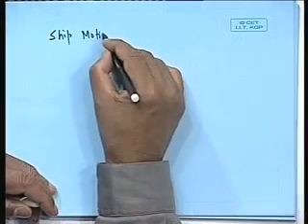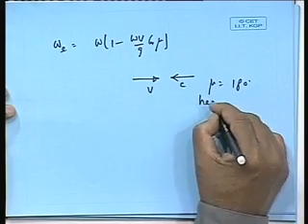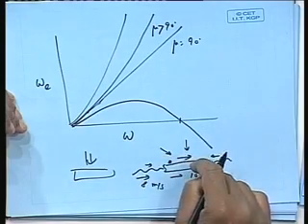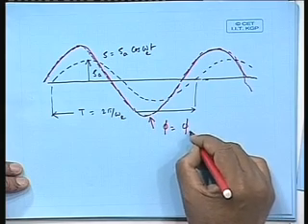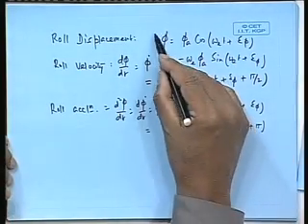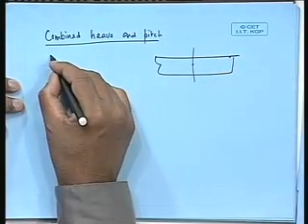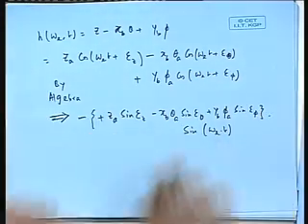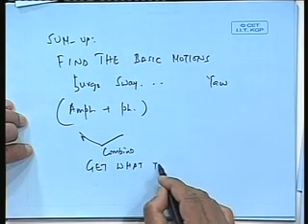Lecture - 26 Ship Motion in Regular Waves - II